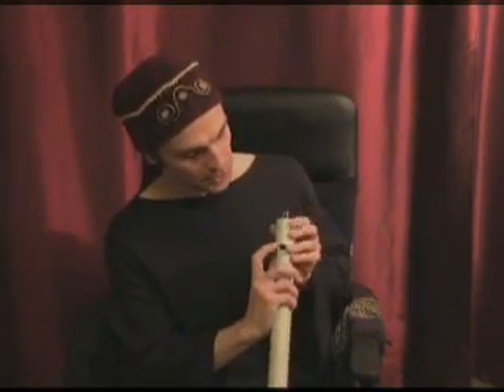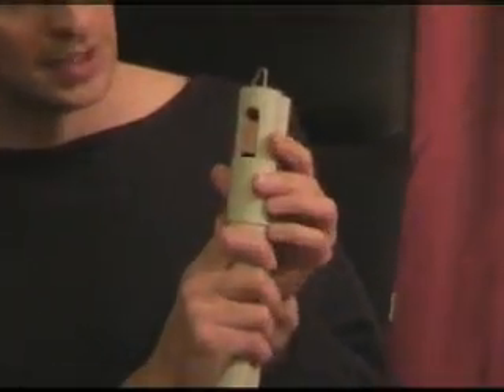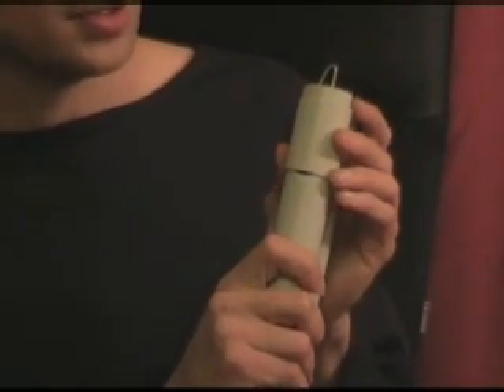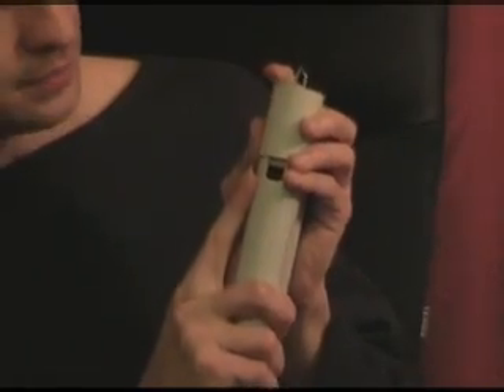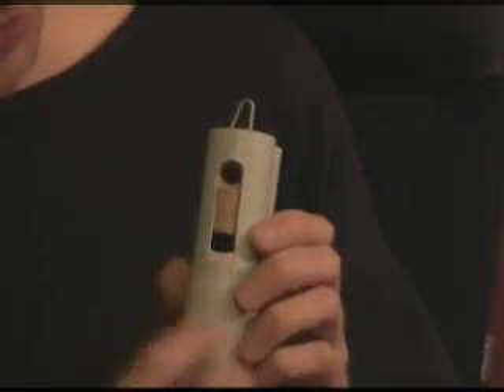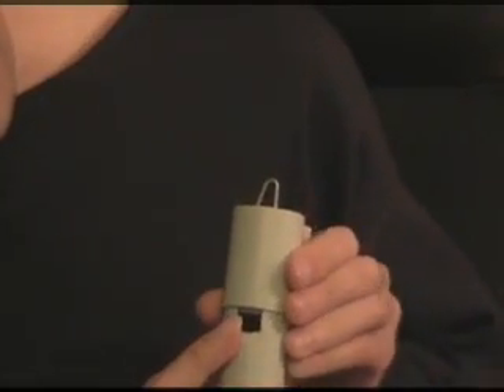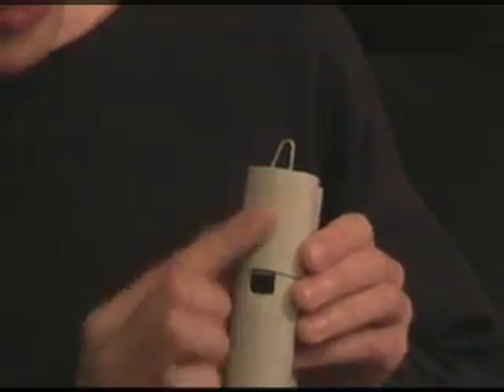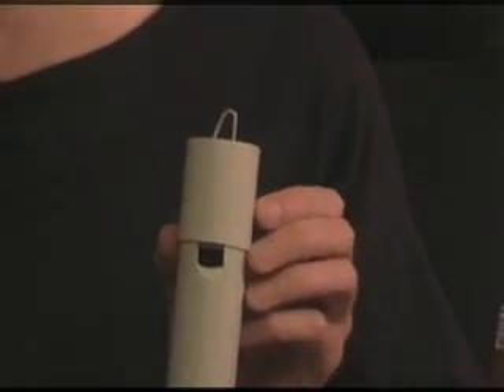Futuristic Fujara - Troubleshooting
Some Troubleshooting tips for the Futuristic Fujara.